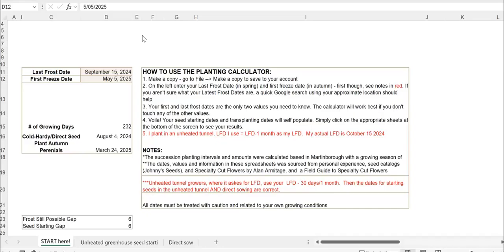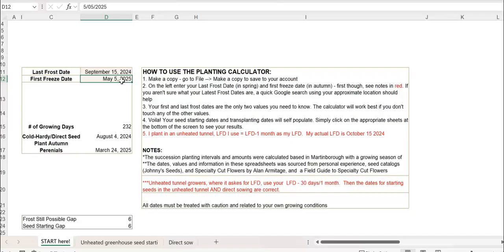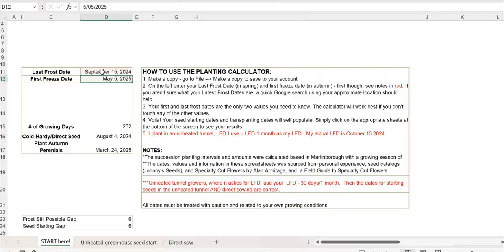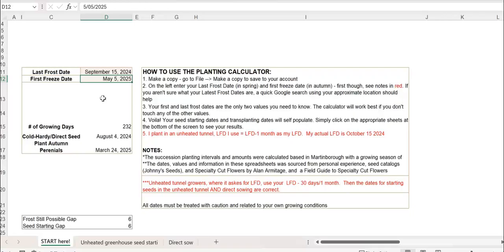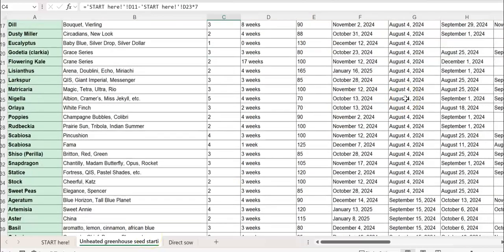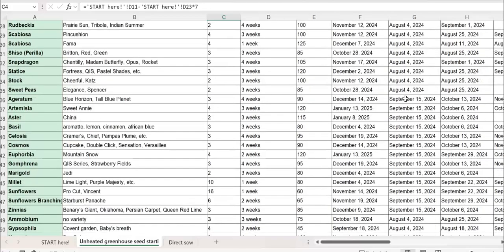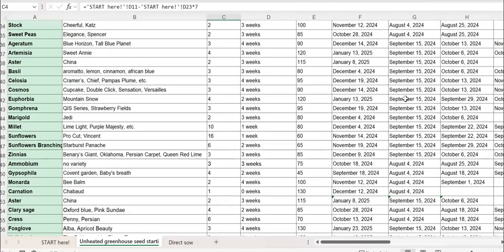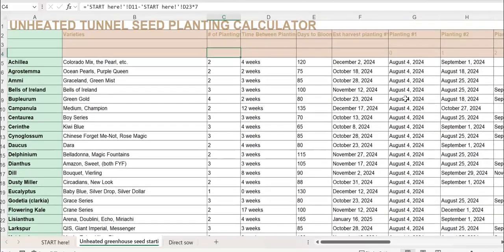How to use your Martinborough Manor planning course